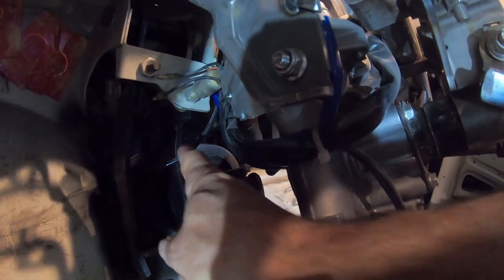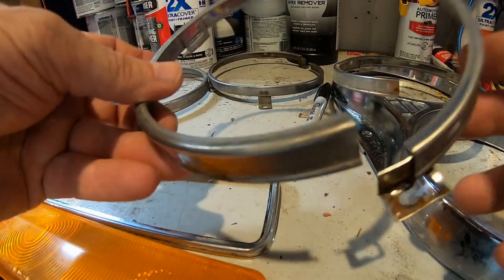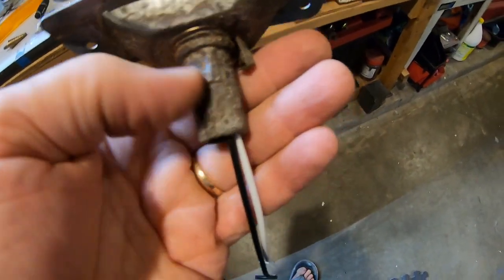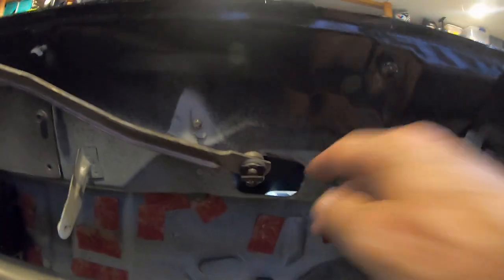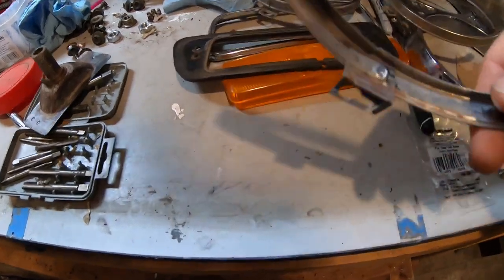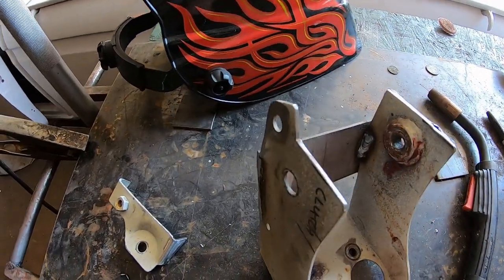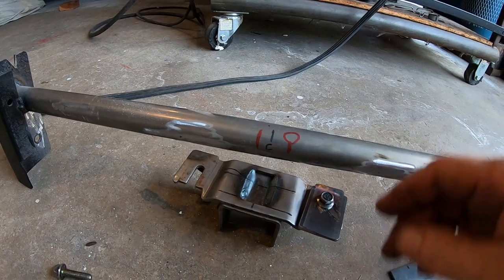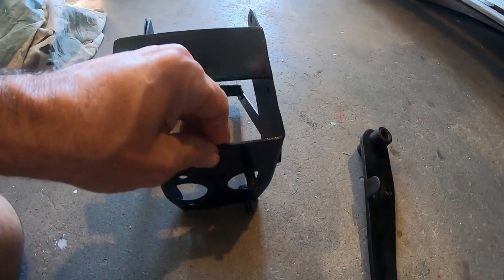Datsun truck Restoration. Move steering column to match seats. Fix headlight rings. Part 25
Now that seats are installed. I have to move the column to line it up correctly. Broken stainless headlight holders fixed, brake light switch moved. steering column moved , door locks re-installed.